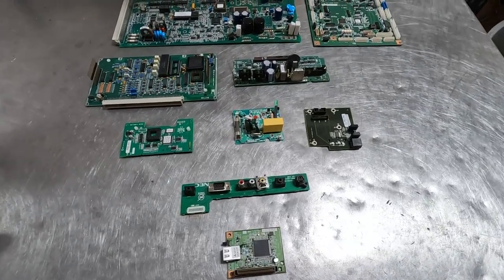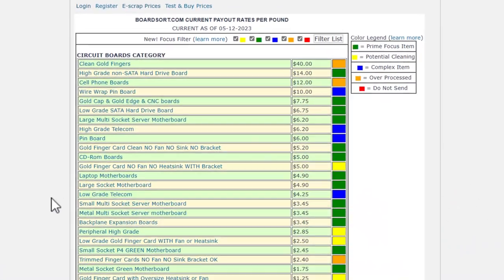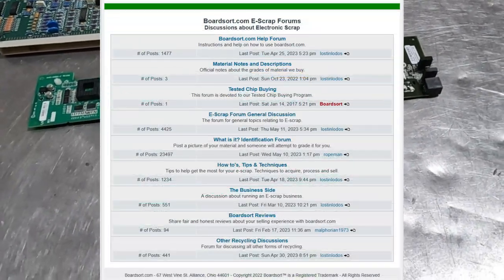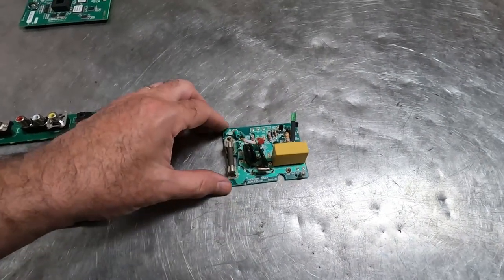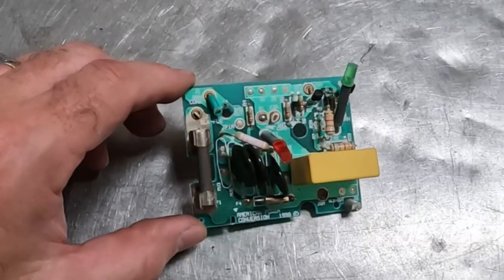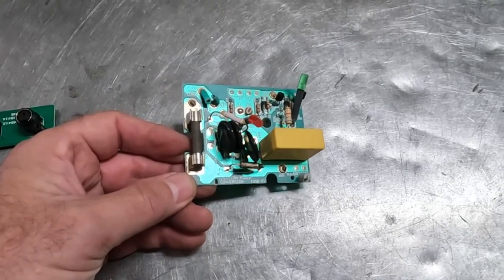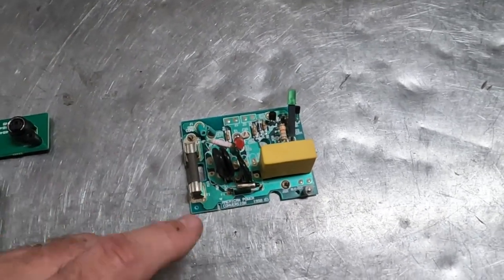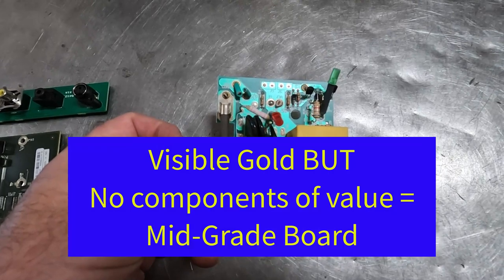Ewaste Circuit Board Identification - Peripheral Boards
In this video Shark Scrapper discusses how to identify peripheral boards and determine if they are high or low grade peripheral.

A big shout out to Chris at BOARDSORT.COM for his technical assistance and content quality control in the making of the video.

Shark Scrapper eBay store for items found:

Software:  Camtasia and Snagit by TechSmith, CANVA